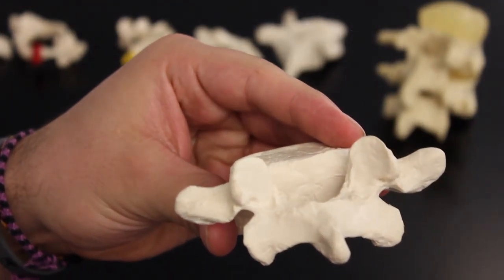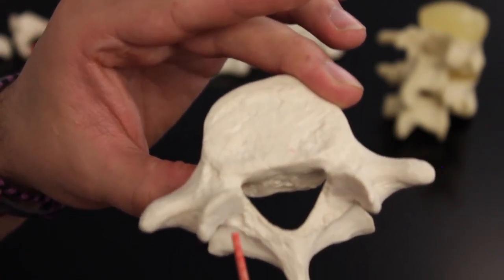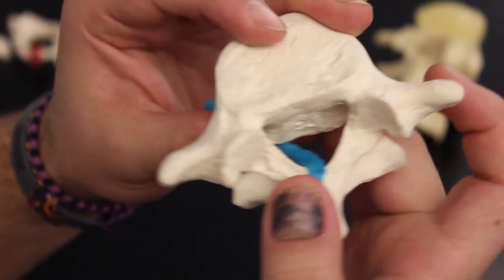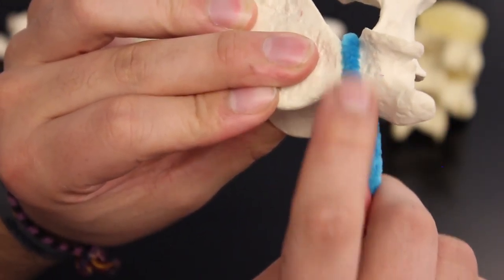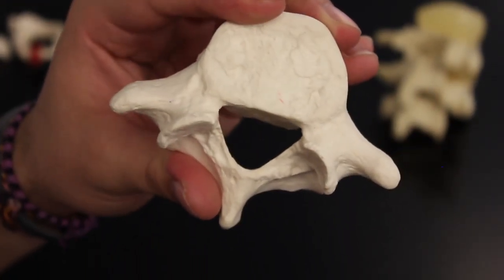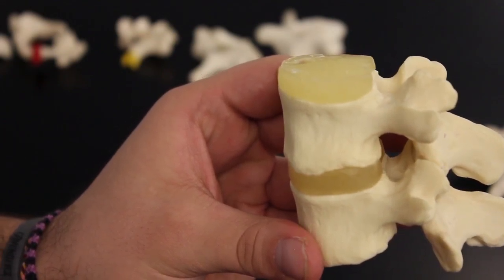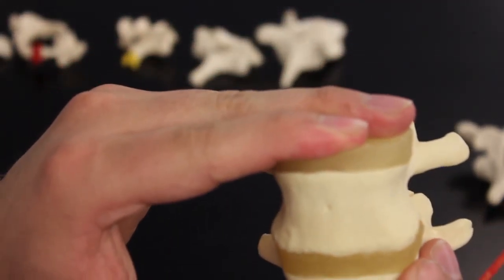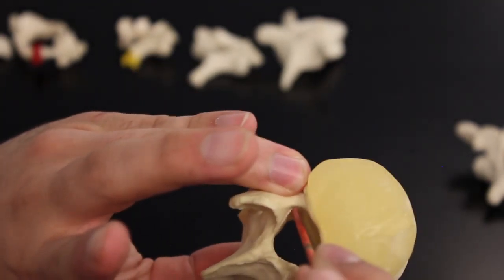Lumbar Vertebrae (L1-L5) Anatomy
Ninja Nerds!

In this lecture Professor Zach Murphy will present on the lumbar vertebrae (L1-L5) anatomy through the use of models. We hope you enjoy this lecture and be sure to support us below!

Outline (Thanks to Community Member Krakenn!):
0:00 - Intro
0:07 - Mnemonic
0:18 - Lumbar vertebrae
0:24 - Transverse processes
0:27 - Superior articulating process with facets
0:34 - Spinous process
0:40 - Lamina
0:57 - Pedicle
1:11 - Body
1:14 - Inferior articulating process with facet
1:19 - Vertebral canal
1:26 - Two lumbar vertebrae
1:34 - Intervertebral disc
1:42 - Annulus fibrous tissue
1:48 - Nucleus pulposus
2:06 - Intervertebral foramen